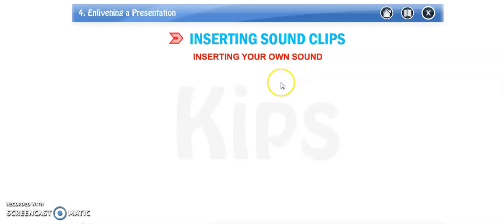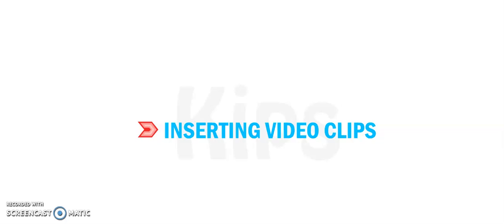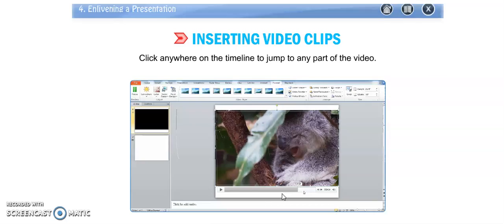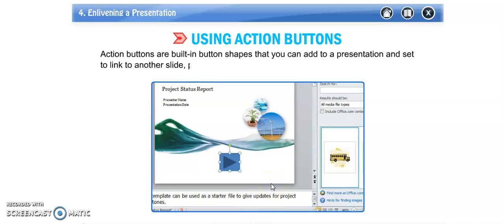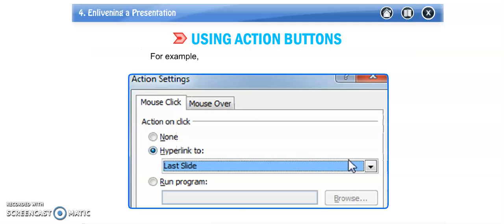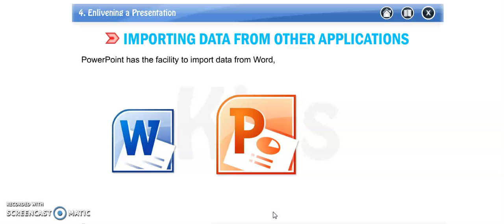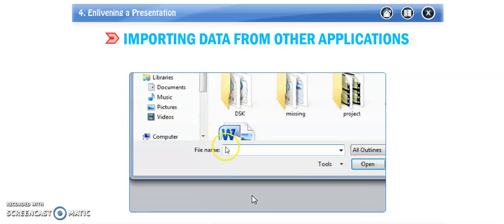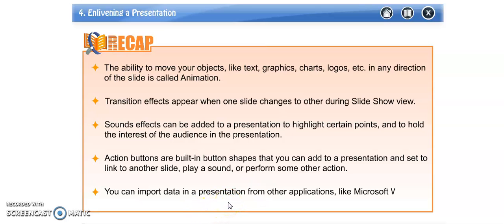Class 7 Ch 4 Enlivening A Presentation Part 2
In this video, I have explained Ch 4 Enlivening A Presentation (Part 2)